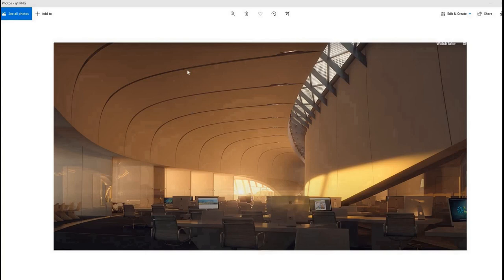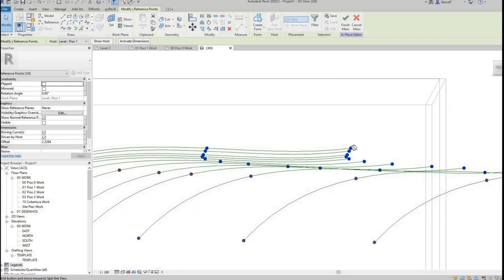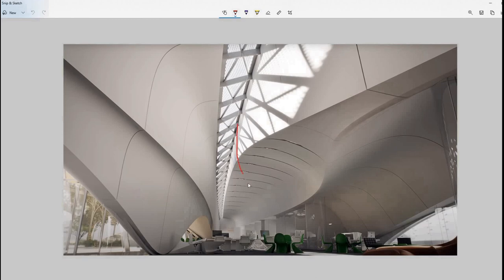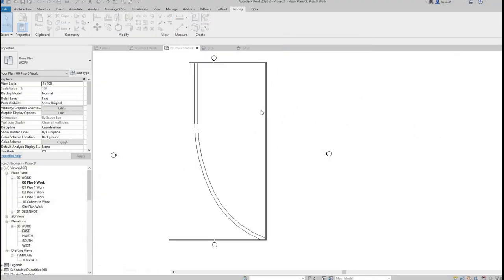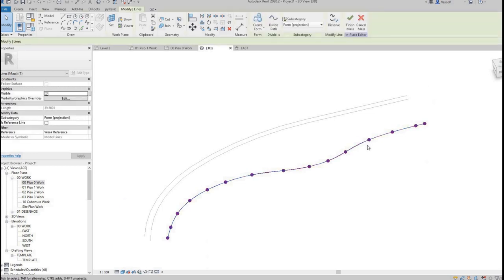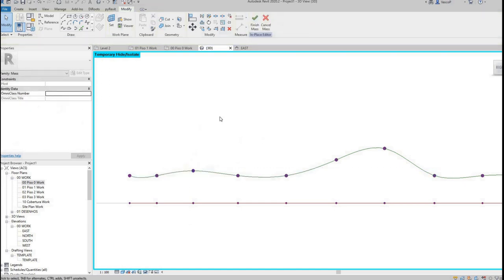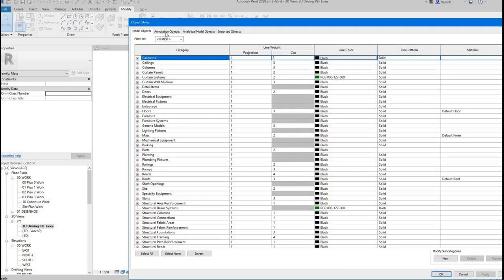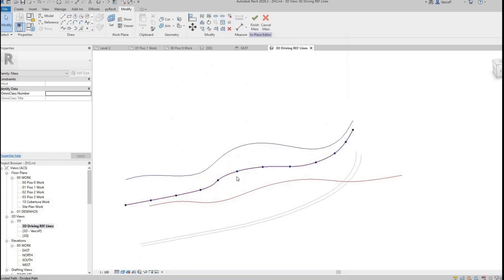Zaha Hadid Bee'ah HQ INTERIORS IN REVIT p1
I pick up Zaha Hadid's Bee'ah's Headquarters project to test a few techniques to model organic forms in Revit's massing environment.
This is the part 1 video that shows important principles to create forms with a more accurate curvature.
It is also important to maintain a method that allows for design changes to be made easily.